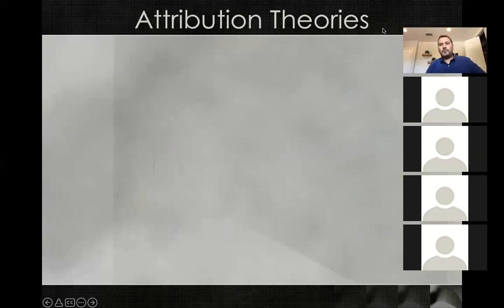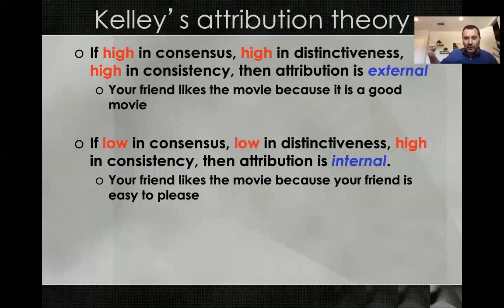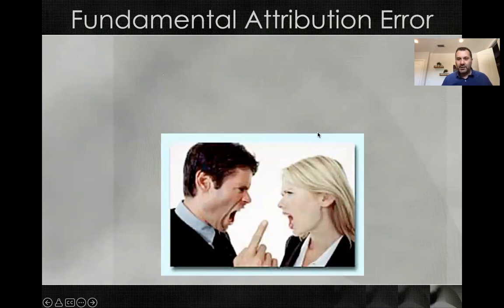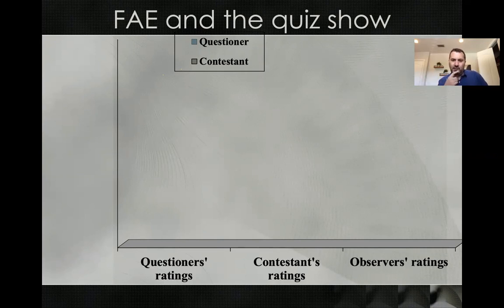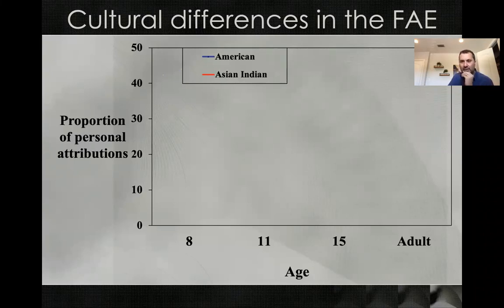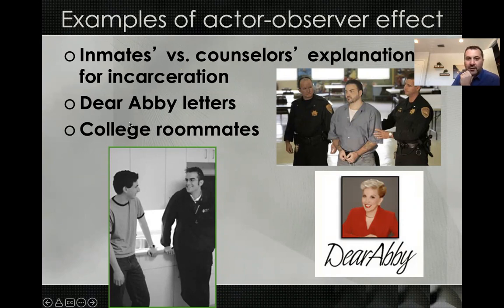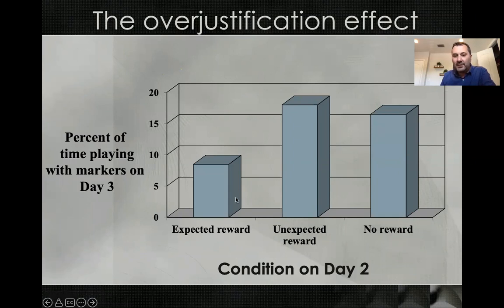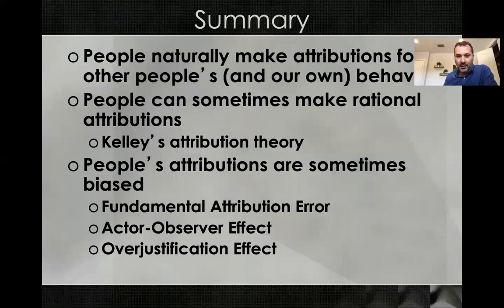2/14/22 Attributions (SOP 3004 U03)